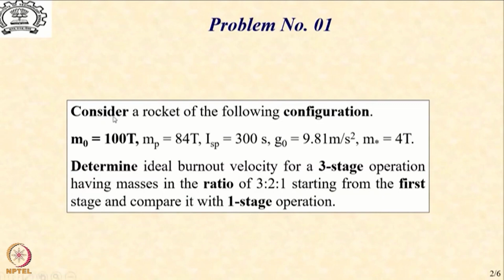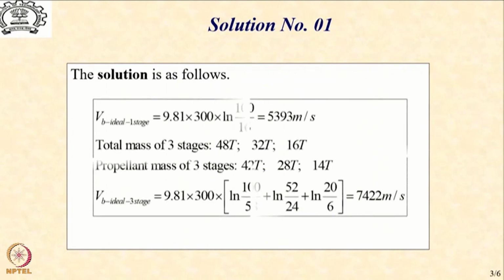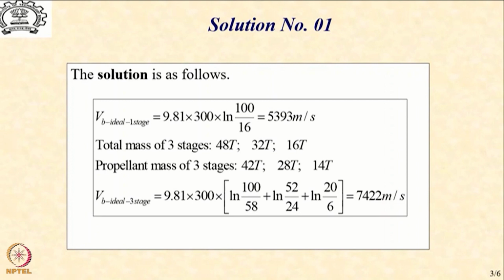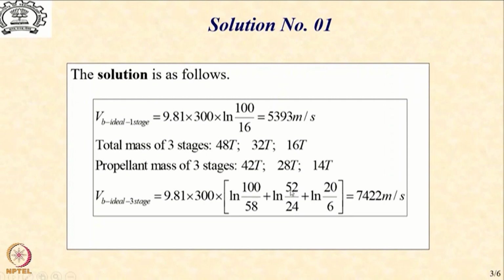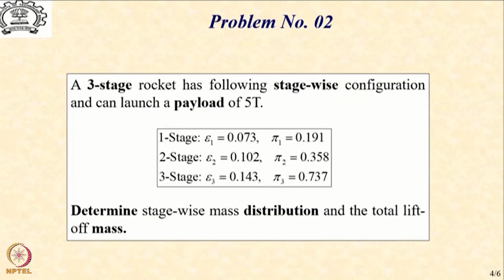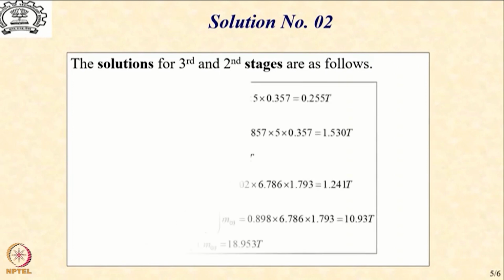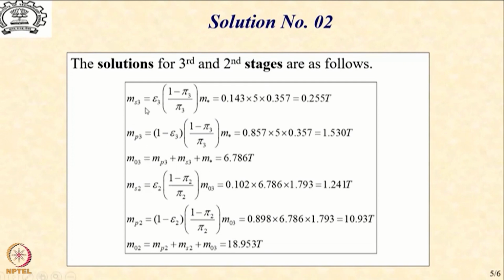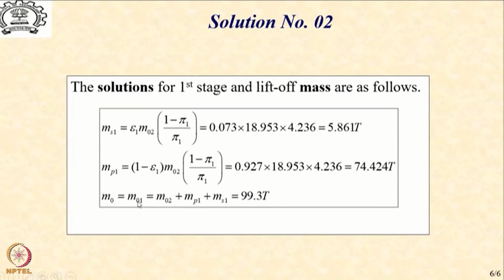Lec35: Multi-stage Rocket Concept